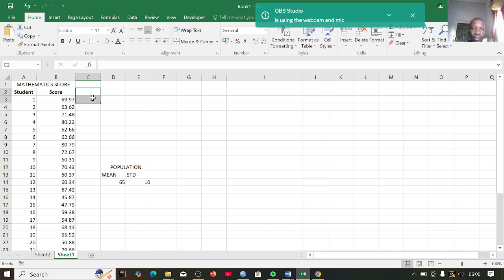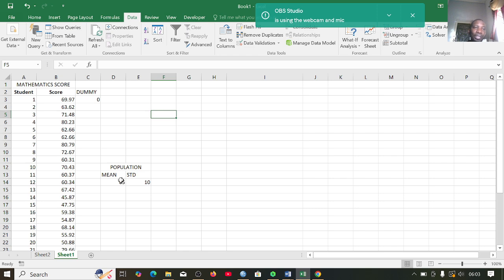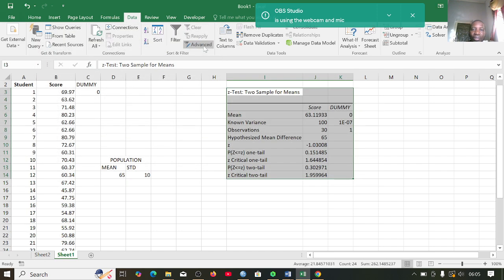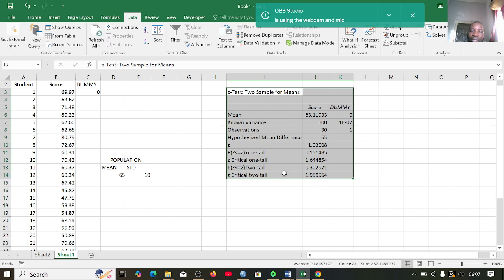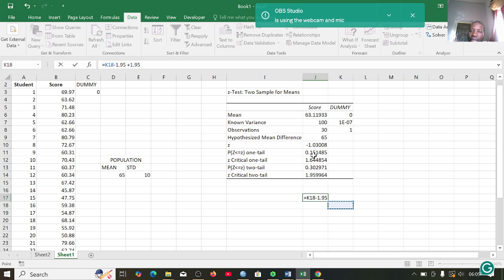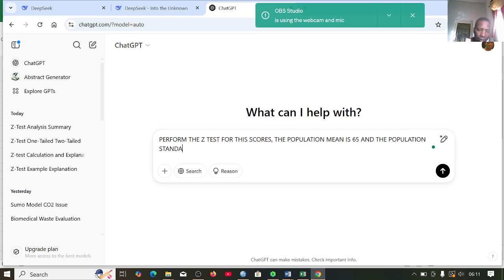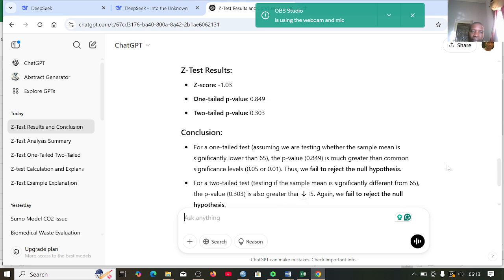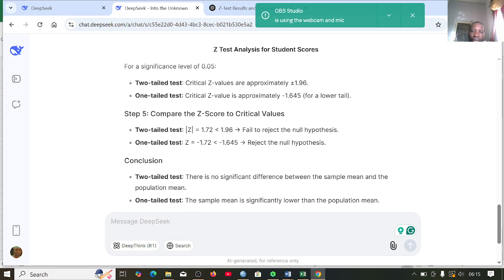Ethical use of AI in research part 12